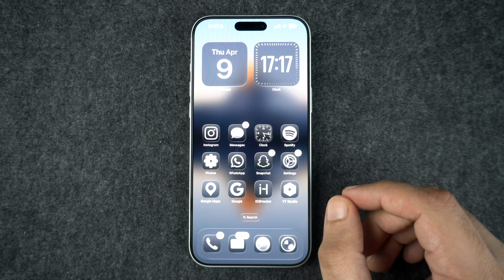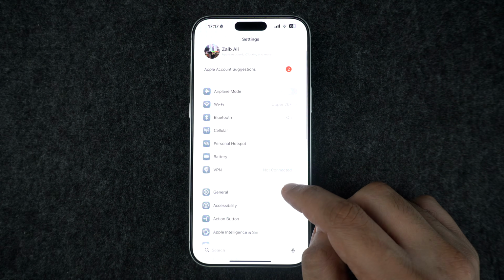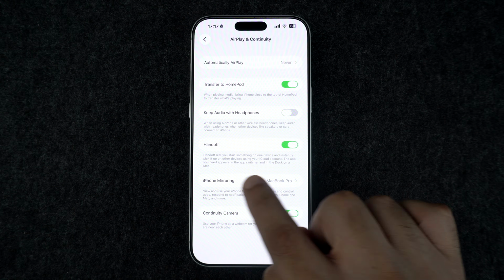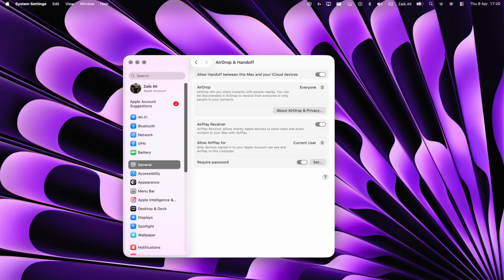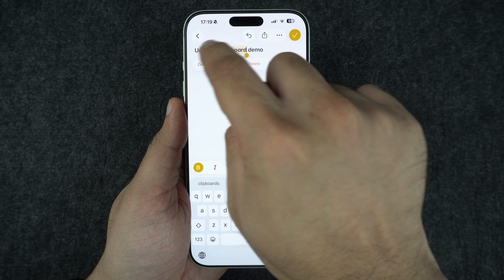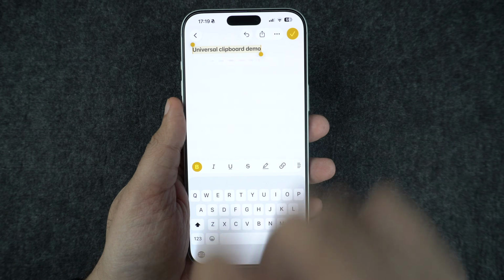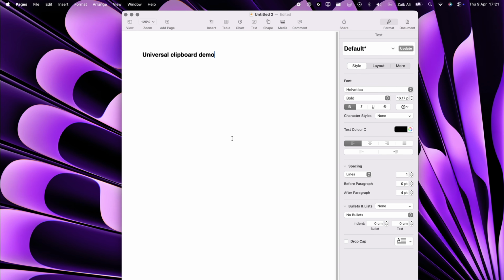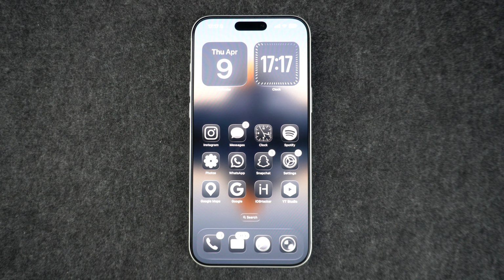How to Copy & Paste Between iPhone, iPad & Mac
Want to copy something on your iPhone and paste it directly on your Mac or iPad? If Apple’s Universal Clipboard isn’t working or you didn’t even know it existed, this video will show you exactly how to use it.

First, make sure all your devices are signed in with the same Apple ID. Then enable Handoff, turn on Wi-Fi and Bluetooth, and keep your devices nearby. Once everything is set up, simply copy content on one device and paste it on another instantly.

This feature works on iPhone, iPad, and Mac, as long as they support Apple’s Continuity features and are updated to a compatible iOS, iPadOS, or macOS version.

If copy and paste across devices isn’t working, double-check Handoff settings, connectivity, and Apple ID sync. Once enabled, this feature works seamlessly in the background.

Topics covered:
Copy and paste between iPhone and Mac
Universal Clipboard setup
Enable Handoff on iPhone and Mac
Apple Continuity features explained
Fix copy paste not working across Apple devices